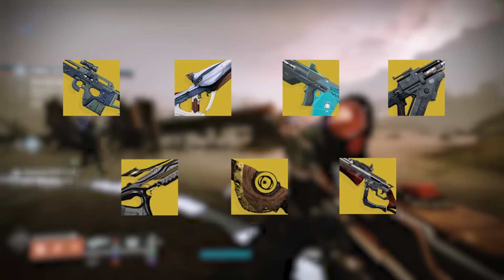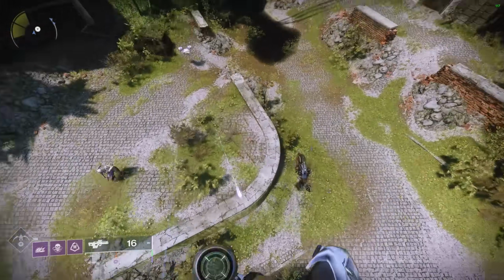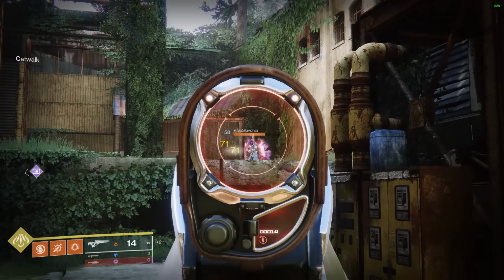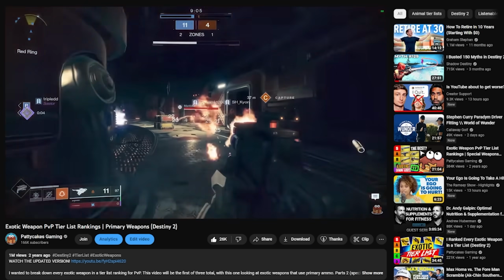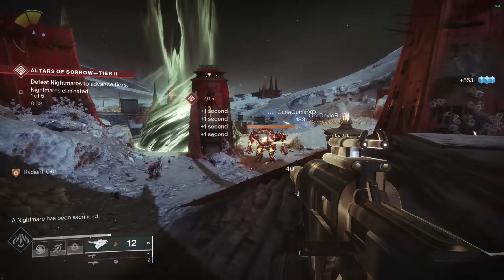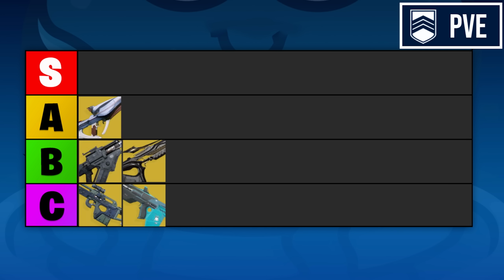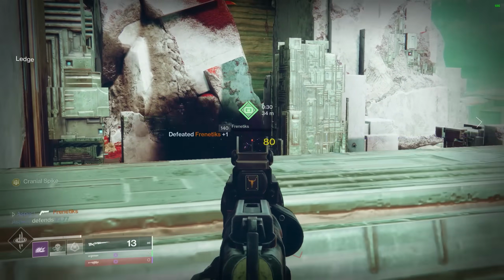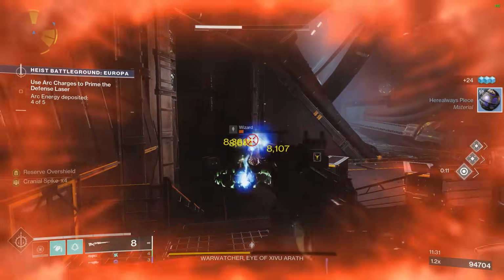I Ranked Every EXOTIC Scout Rifle in a Tier List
Make sure to check out Clash of Clans using Thanks to Clash of Clans for sponsoring the video!

Destiny has so many great exotic scout rifles - but which ones are the best for PVE and PVP? In this video we break down all 7 of the current exotic options and rank them for both game modes.

Thanks to @MakiPlaysGames for helping with the video script!